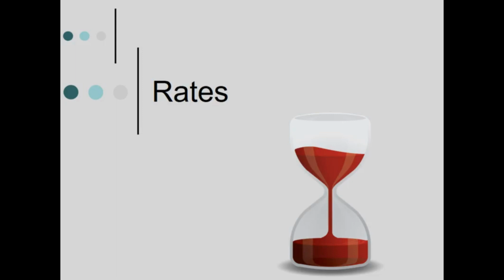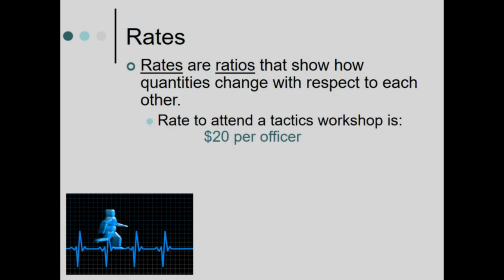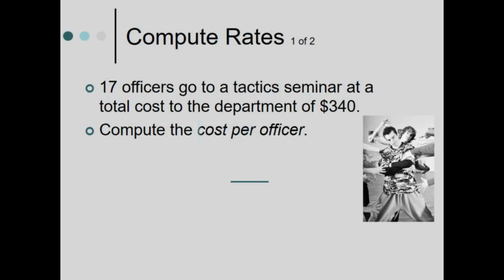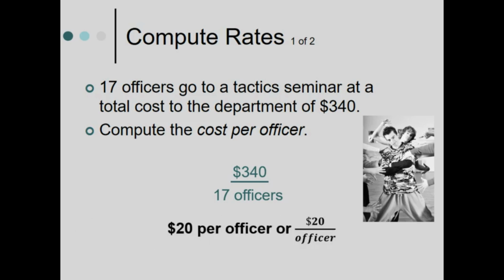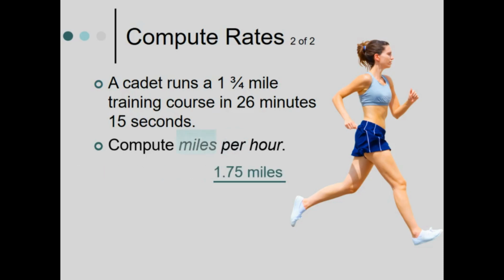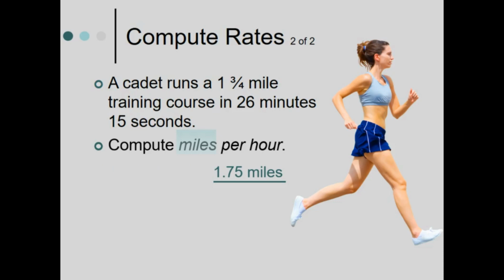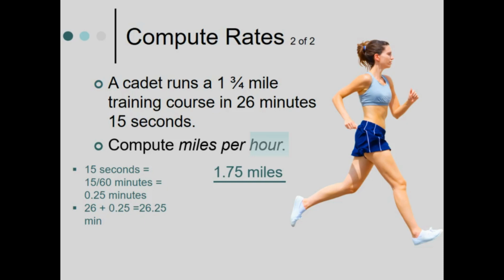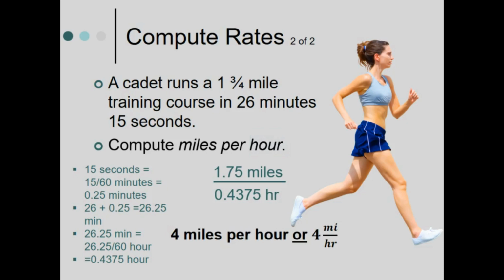Definition for Rate of Change – Elementary Algebra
Learn about the meaning of “rate of change”.